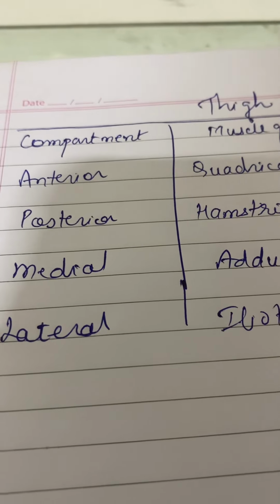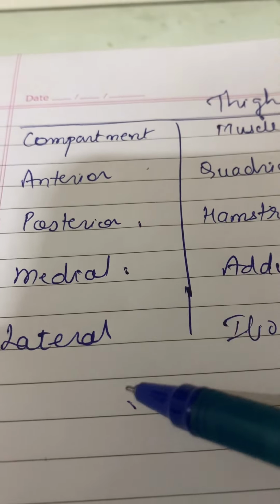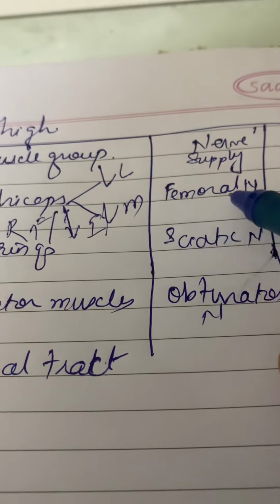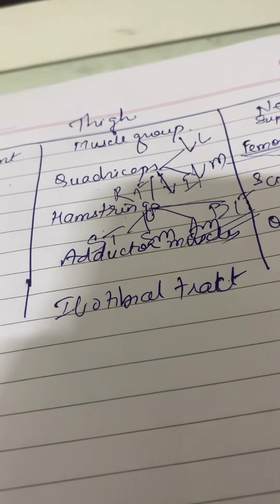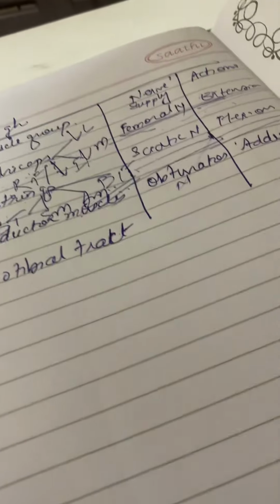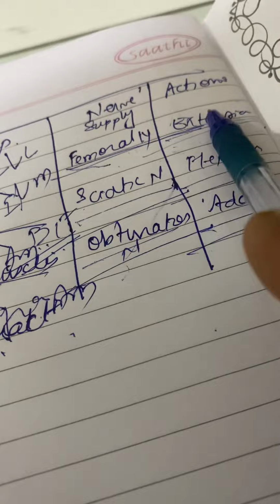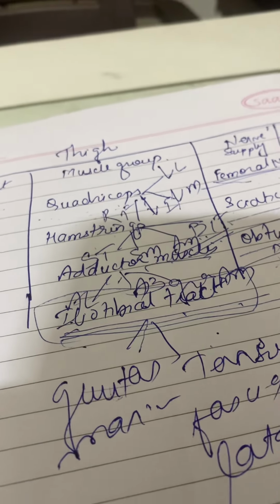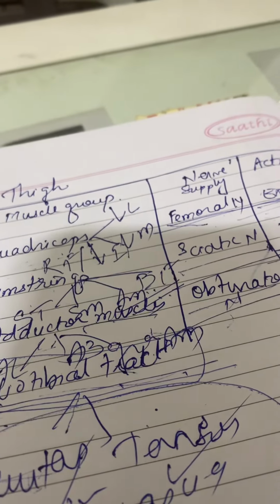Plan of the thigh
This video is made by Dr Jayesh Kshirsagar who is the professor in anatomy and a well experienced teacher his teachings are well appreciated by the students this video will give you a general idea of the thigh and make things easy for you